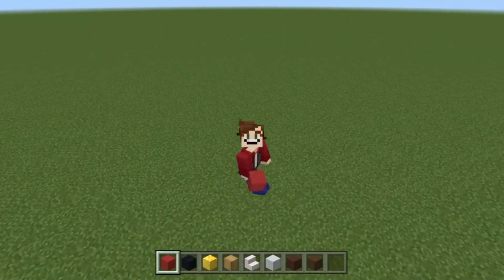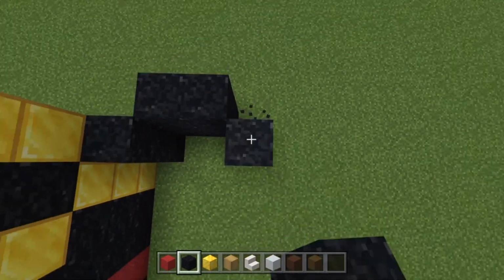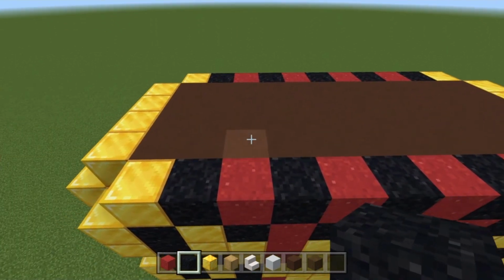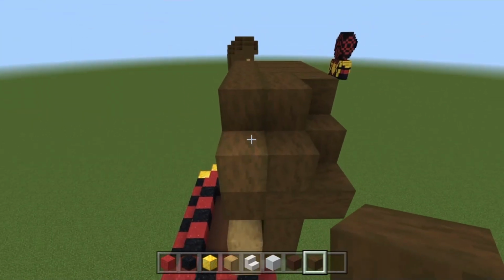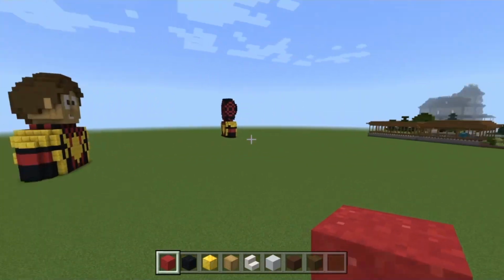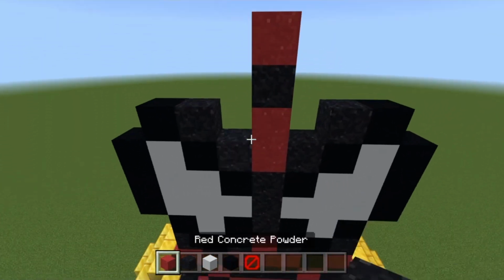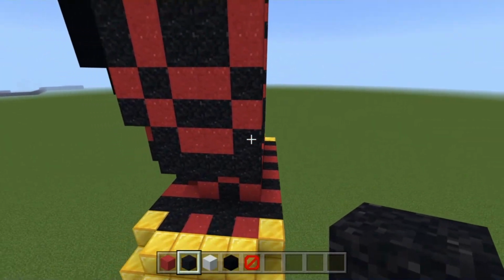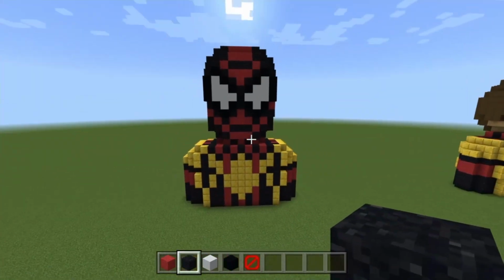How to build Spider-Man/Peter parker from No Way Home in Minecraft!! [Integration Suit]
I'M SO EXCITED FOR THIS NEW MOVIE!! Hey assassins! I'm back with another super nerdy tutorial! Here's how to build Spider-Man and Peter Parker in Minecraft! In this one I'll show you how to build Busts of my two versions in the Integration Suit, from Spider-Man No Way Home! So looking forward to seeing the suit in a fight!! Time to get building!!

17:27 is the timestamp for the Spider-Man mask!